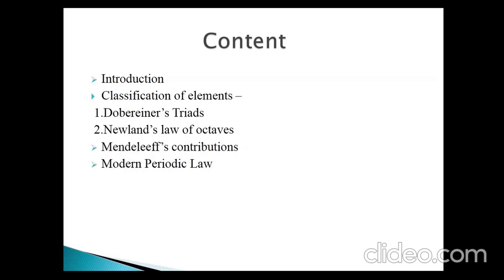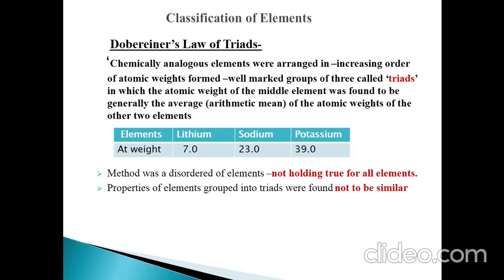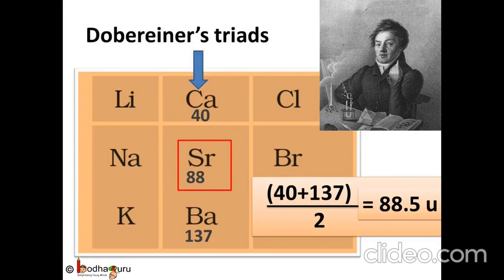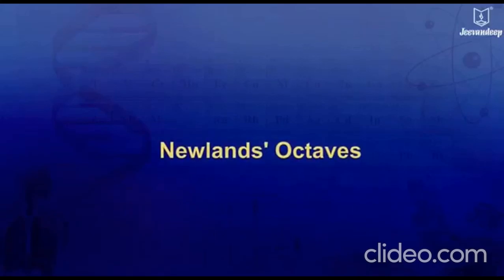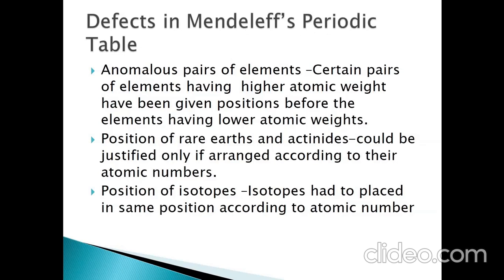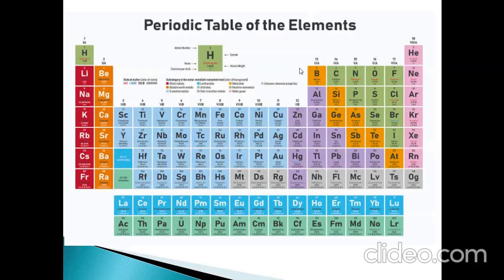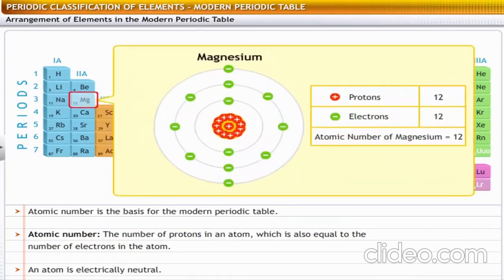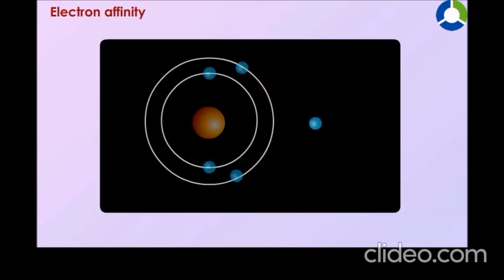Periodic Table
Document from Smita Patil